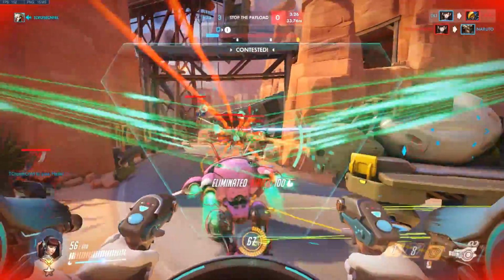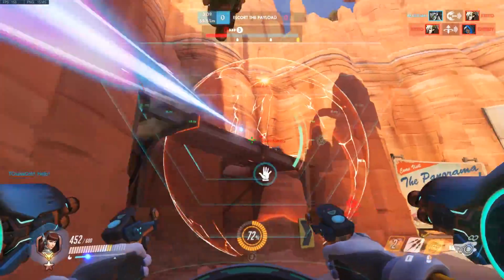Overwatch: DESTROY with D.Va 2.0! - DPS Tank Playstyle!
The D.Va Rework completely flipped her most recent playstyle, she was once the queen of damage denial now she is the most lethal tank. D.Va easily wracks up gold damage medals like it's her job, akin to Zarya's potential to spam damage and pressure the enemy, but with a bit more finesse and movement to access her new lethal dive playstyle. The new D.Va lacks the tankiness of her previous version but D.Va 2.0 opens a DPS Tank playstyle that pounces and frags almost instantly, working well in aggressive comps or with clever counter-engage (covered more in the 'How to Counter Mercy' video than it was here).